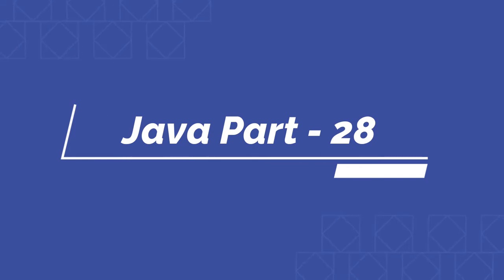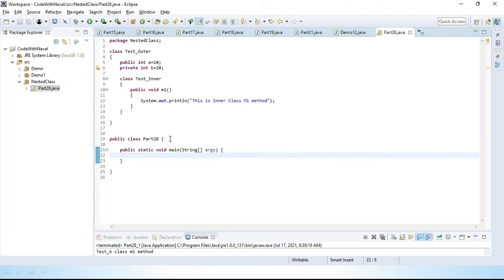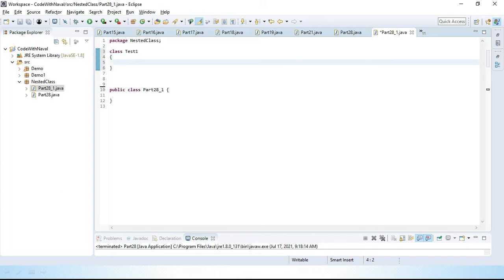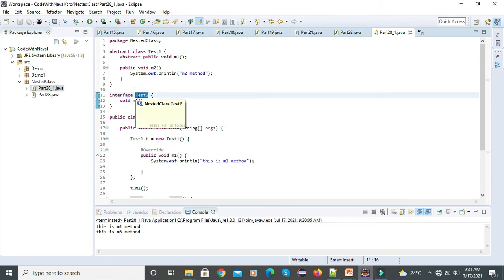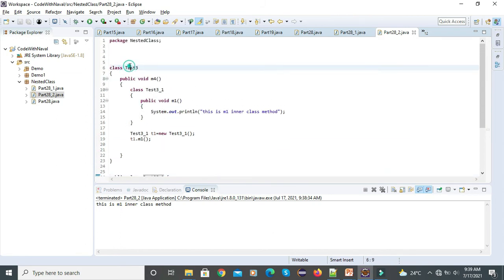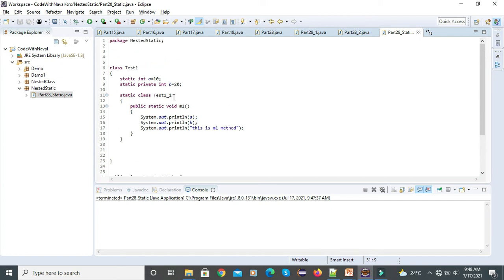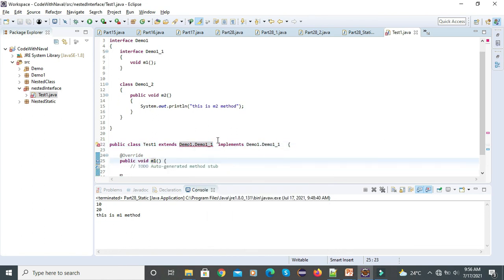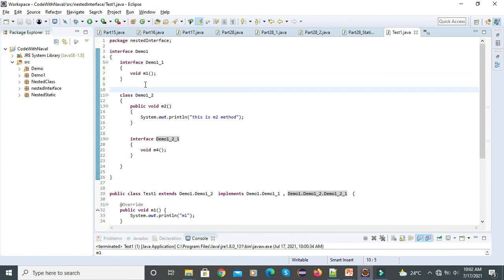Java Nested Classes With Examples | 2022 | Java Part -28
➤𝗧𝗢𝗣𝗜𝗖𝗦 𝗖𝗢𝗩𝗘𝗥𝗘𝗗
Java Nested Classes

Java inner class or nested class is a class which is declared inside the class or interface just like method, variable.

1.  Nested classes represent a special type of relationship that is it can  access all the members (data members and methods) of outer  class including private.
2. Nested classes are used to develop more readable and maintainable code because it logically group classes and interfaces in one place only.
3. Code Optimization: It requires less code to write

➤𝐉𝐚𝐯𝐚 𝐅𝐫𝐞𝐞 𝐂𝐨𝐮𝐫𝐬𝐞 𝐀𝐥𝐥 𝐕𝐢𝐝𝐞𝐨𝐬
1. 𝑾𝒉𝒂𝒕 𝒘𝒆 𝒍𝒆𝒂𝒓𝒏 𝒊𝒏 𝒕𝒉𝒊𝒔 𝑱𝒂𝒗𝒂 𝑪𝒐𝒖𝒓𝒔𝒆. :-

➤𝗖𝗛𝗔𝗡𝗡𝗘𝗟 𝗧𝗔𝗚𝗦
►codewithnaval
►codebynaval
►codder
►naval